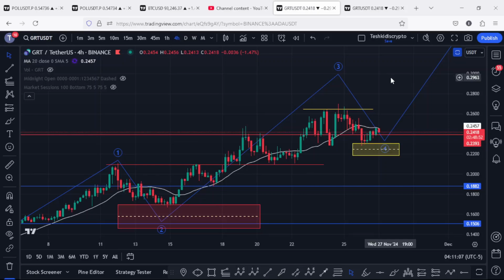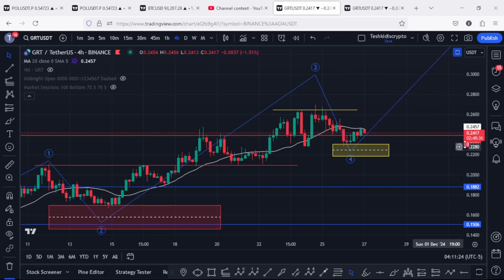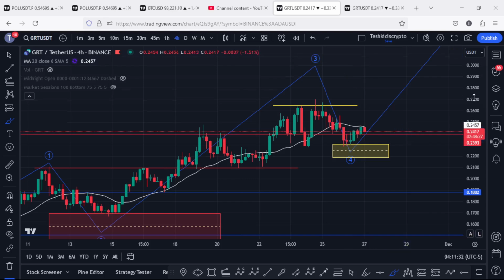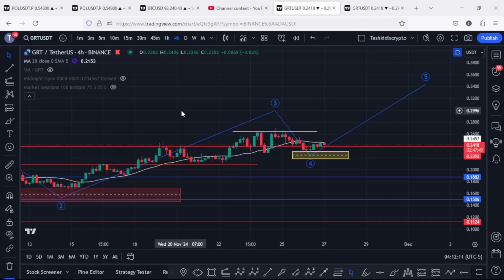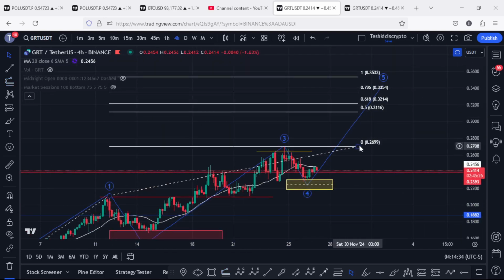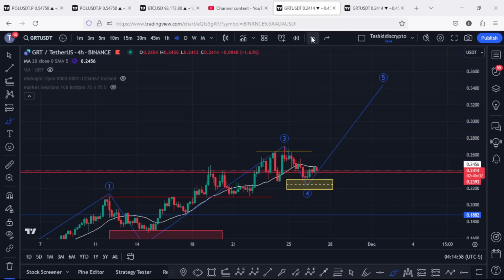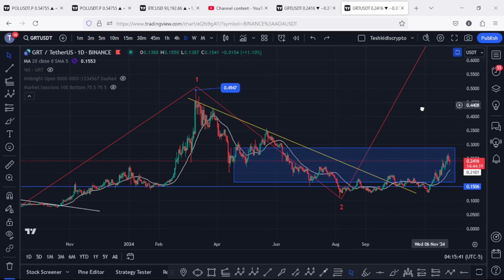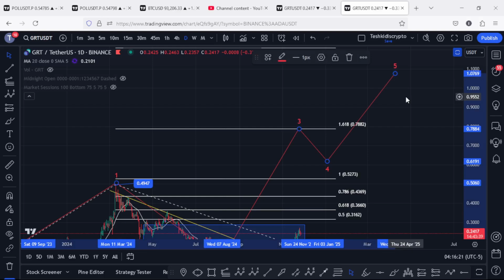🚨THE GRAPH (GRT) WILL NEVER SEE THESE PRICES AGAIN [NEXT TARGETS]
🚨IS THE GRAPH (GRT) WILL NEVER SEE THESE PRICES AGAIN [NEXT TARGETS]